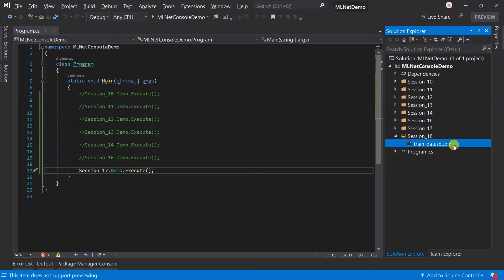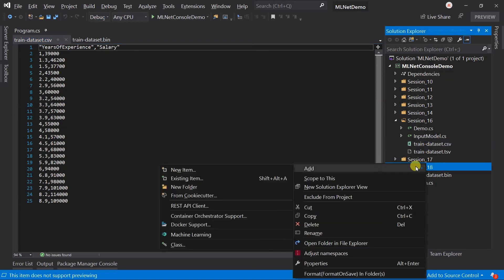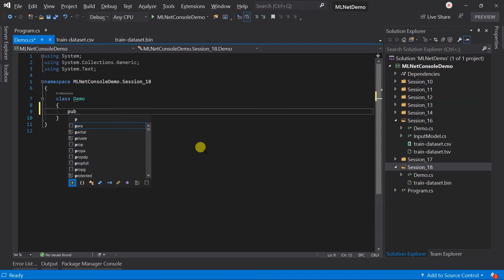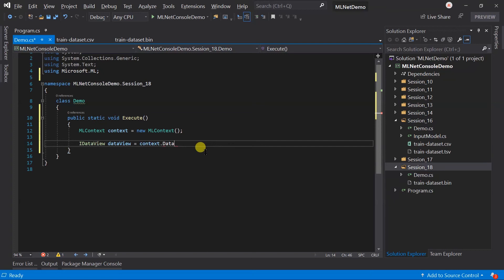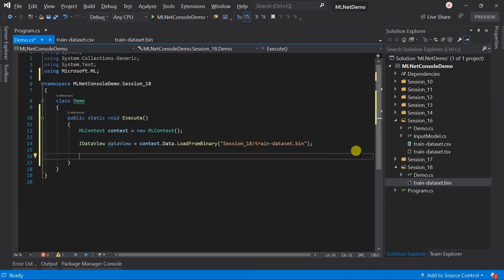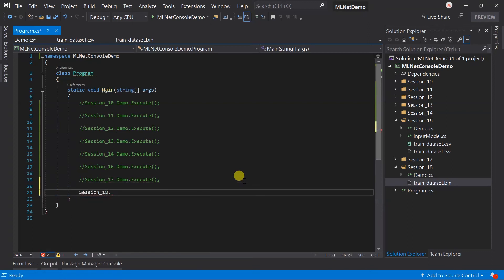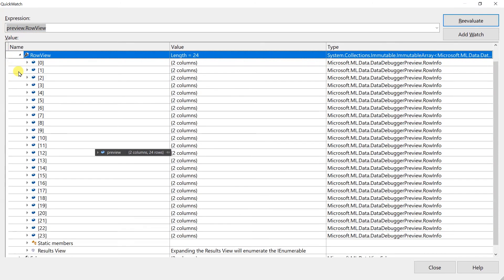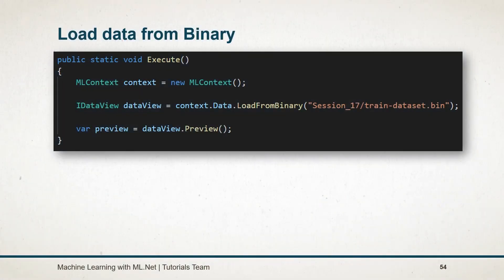Load data from Binary | Part - 18 | Machine Learning with ML.Net for Absolute Beginners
Load data from Binary  | Part - 18 | Machine Learning with ML.Net for Absolute Beginners Machine Learning with ML.Net for Absolute Beginners